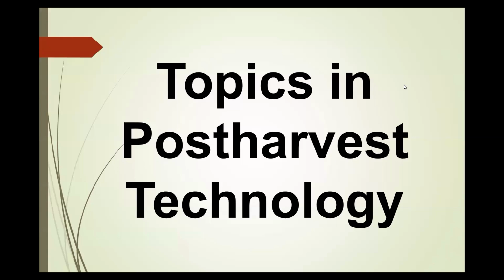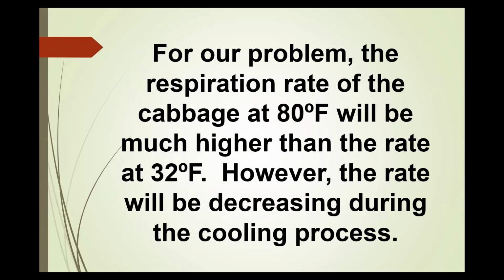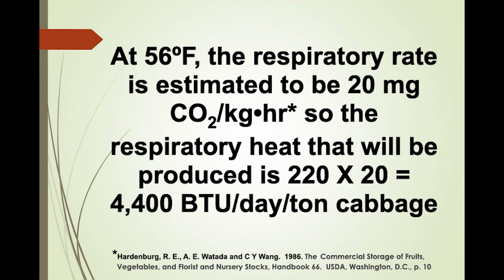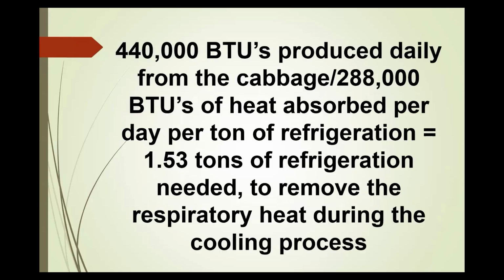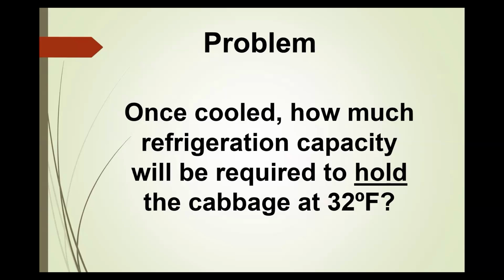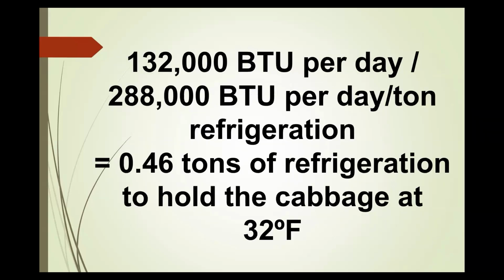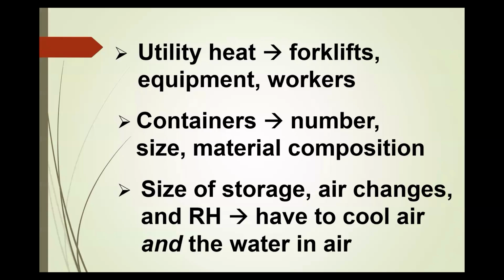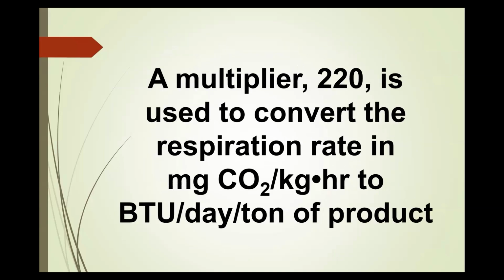Calculating Refrigeration Load, Part 2